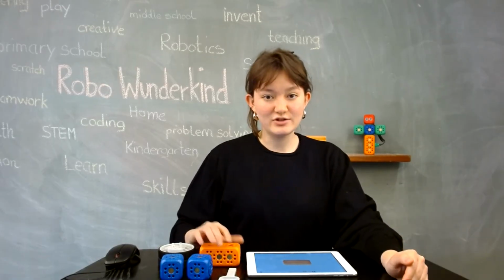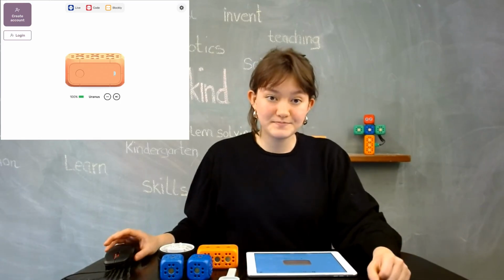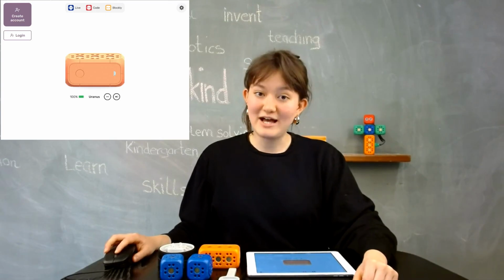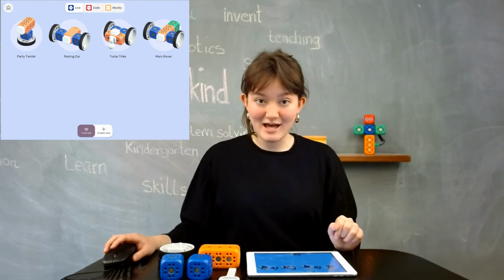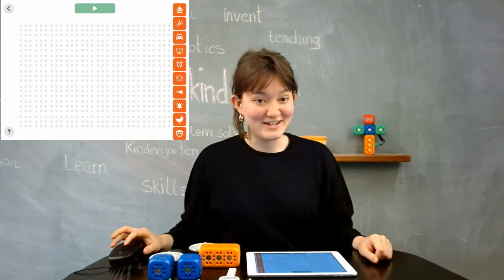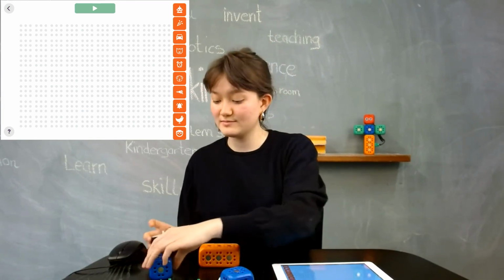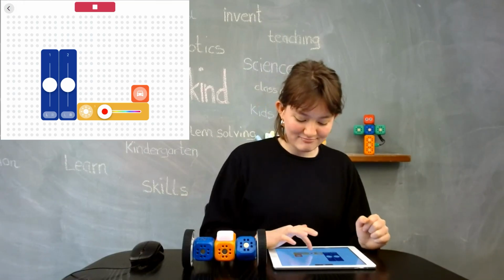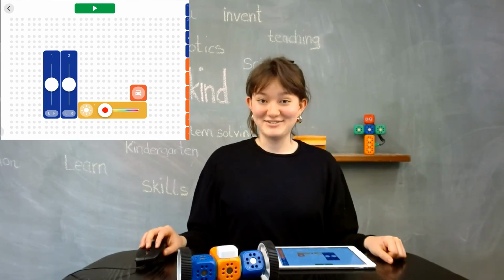Introduction to Robo Live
After watching this video, you will be able to:
- understand the Live interface as a remote control for a robot
- find and open new Live projects
- drag and drop appropriate controls for the connected modules
- use module control blocks to control a Robo build

We recommend having a Robo Wunderkind kit and a device with the app ready so you can follow along while watching this video tutorial.